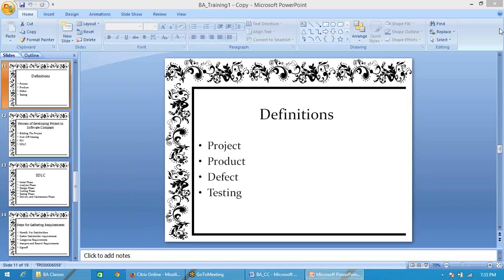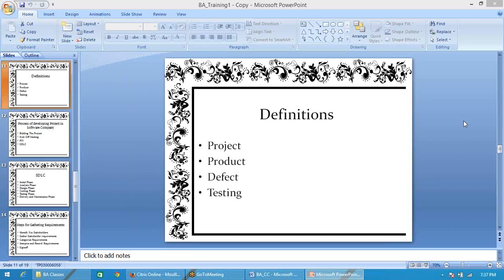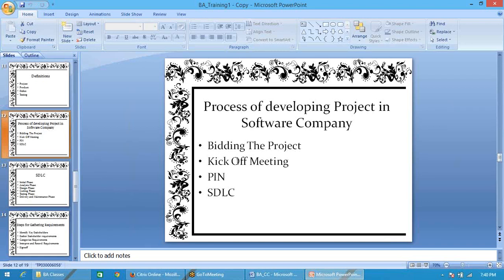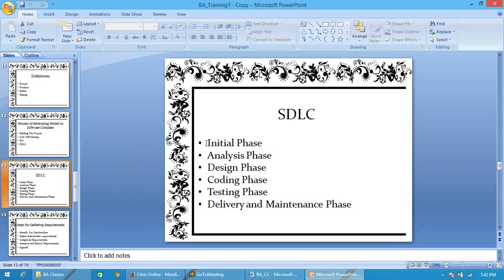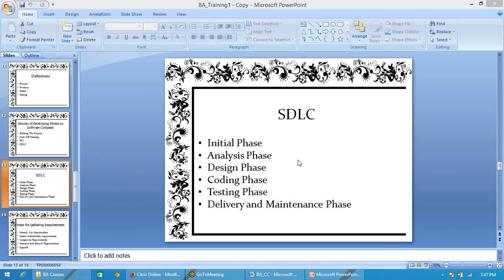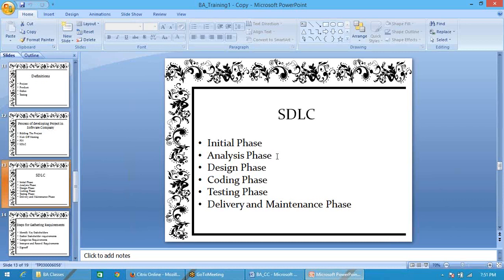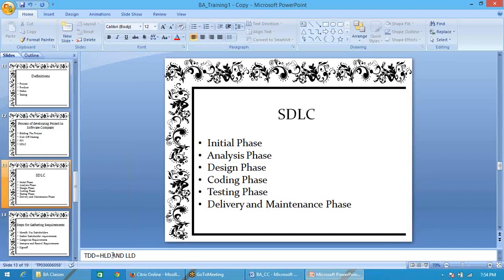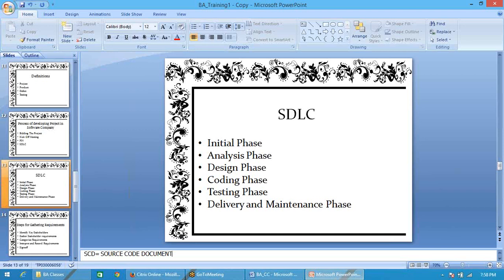Business Analyst training for beginners 2020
1) Business Analyst, Full Videos, Agile Project, Documentations, PowerPoint, Sample BRD project.
2) Full-Stack Development
3) ETL Testing
4) QTP Automation Testing
5) Manual Testing
6) Selenium Automation Testing with Java Language
7) Selenium Automation Testing with Python Language
8) Selenium Automation Testing with API C# Language
9) DevOps With Kubernetes
10) Informatica development
11) Oracle DBA
12) Python development
13) Webservice Testing with Soap UI
14) Rest API Testing
15) Project management fundamentals
16) AWS Certified Level development
17) React Front to Back
18) Hadoop Real world
19) SAP HANA
20) PHP MYSQL
• SharePoint Development
• Java Development
• Business Analyst
• QA Manual and Automation Testing
• SQL DBA
• DevOps
• ETL Testing
• SQL Development
• Full-Stack Development